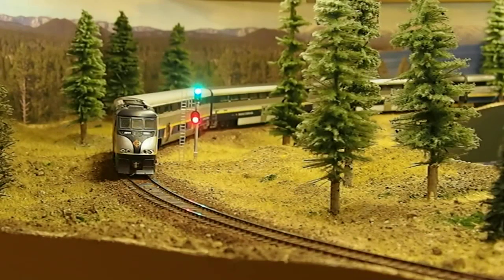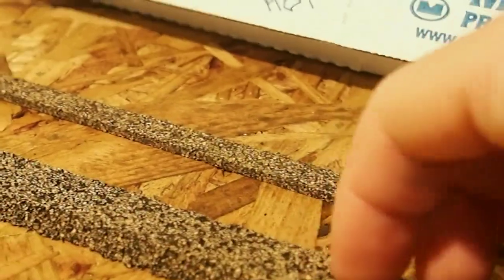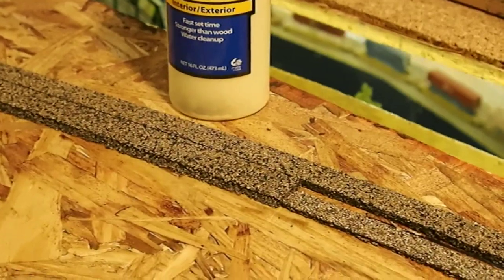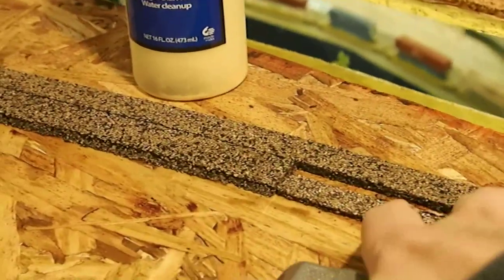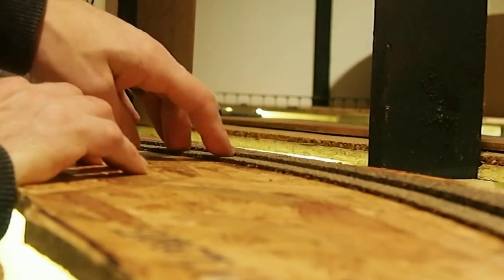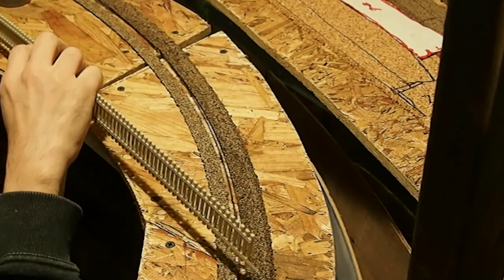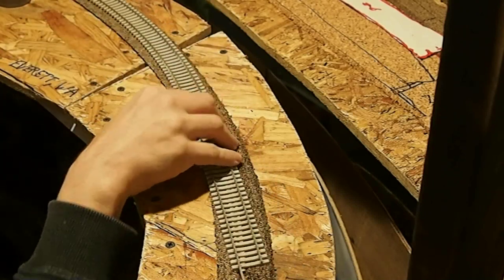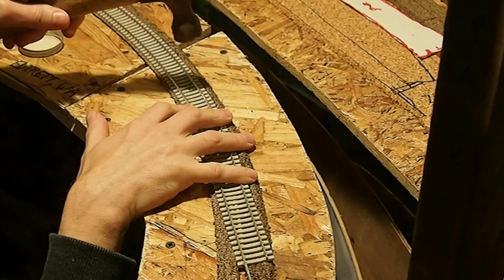How to Add Realistic Superelevated Curves to Your Model Railroad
MODEL TRAINS MADE SIMPLE
Episode 2
If you’ve seen trains ease into superelevated curves then you know how great it looks.  Here’s how to replicate that look of a sweeping banked curve in HO scale on your model railroad.

Hope you enjoy and get some new ideas from my experiences!